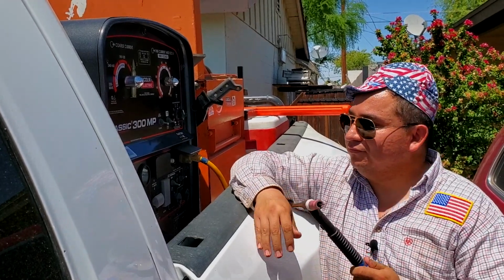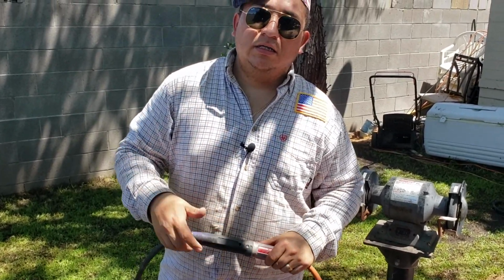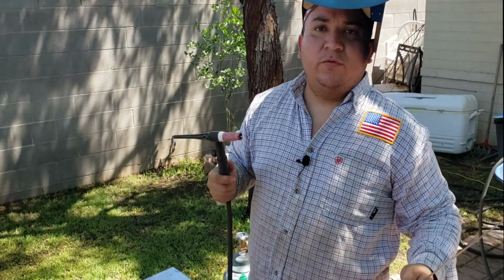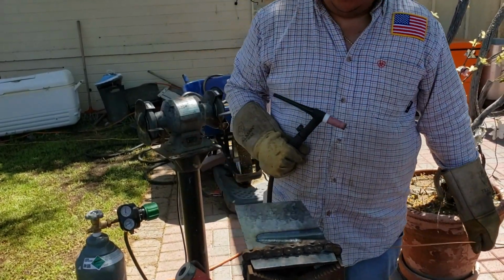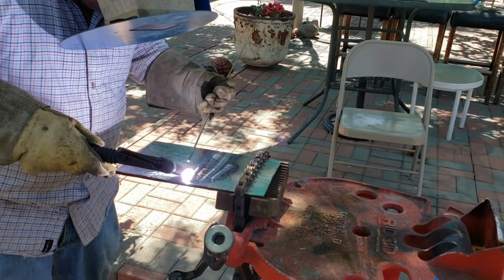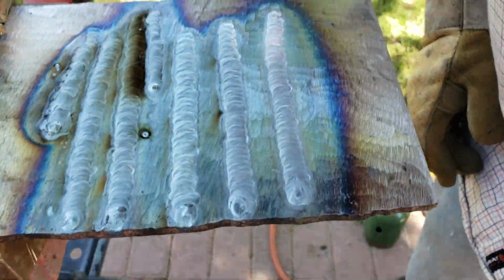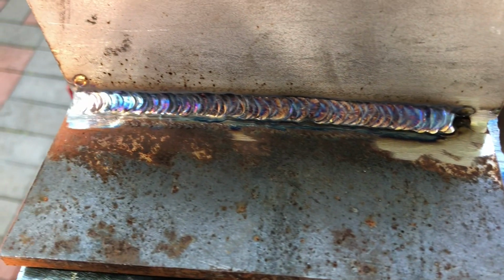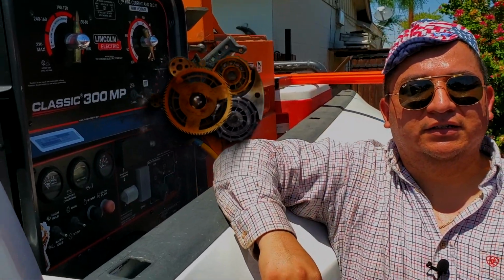$17k Welder Review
hello my sexy welding people From Youtube.
Today I am Giving you a review in my 17k welder machine ,
stay safe out there and lets get it.